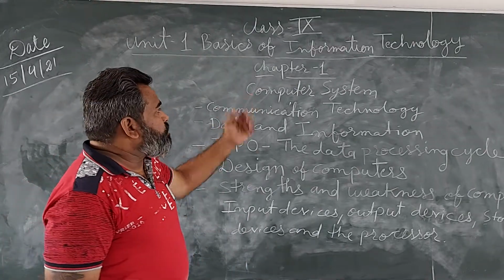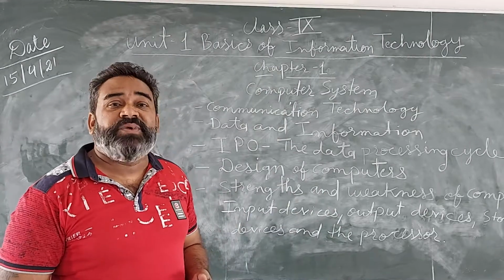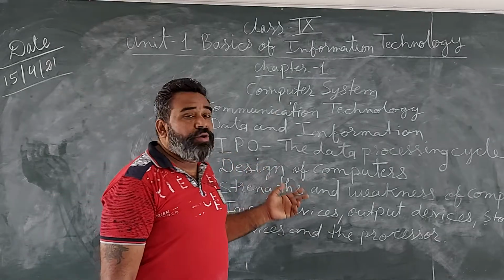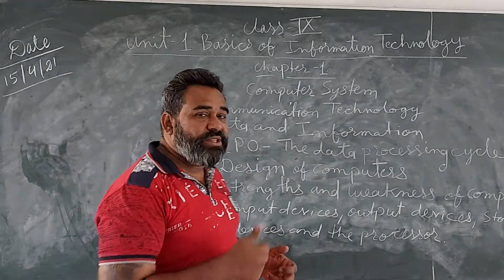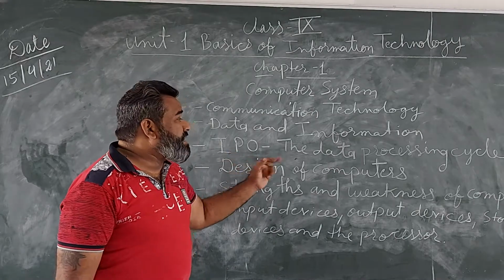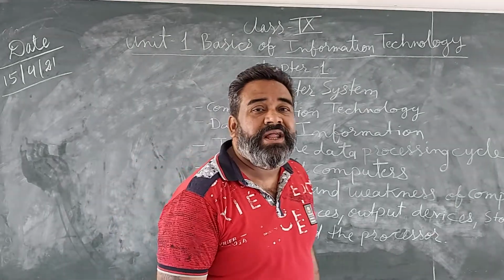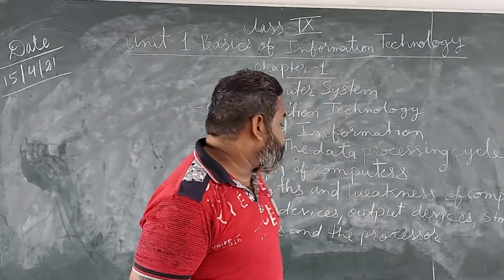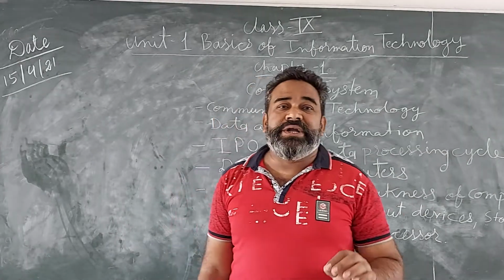CLASS - 9 || COMPUTER || CHAPTER - 1 || COMPUTER SYSTEM